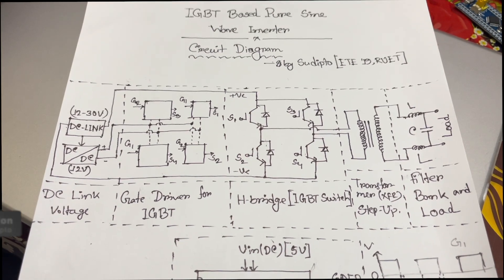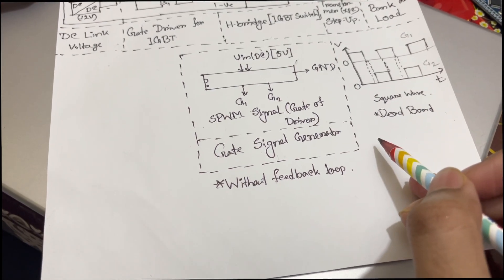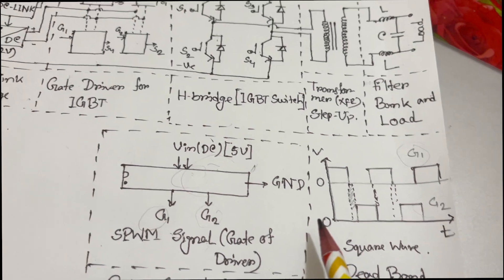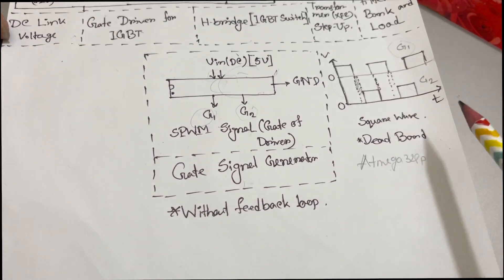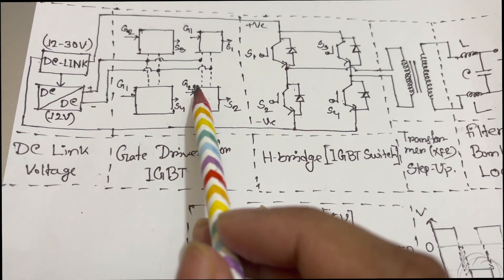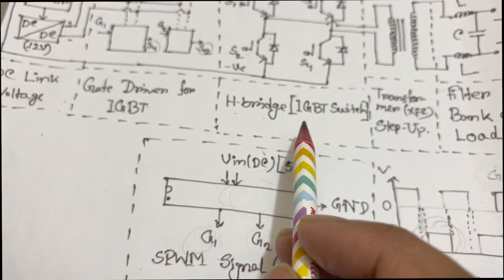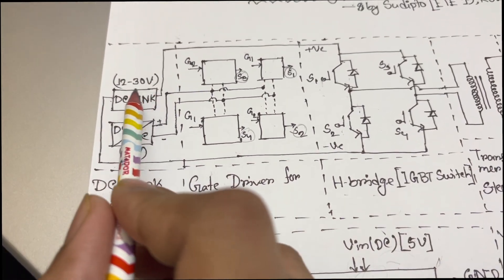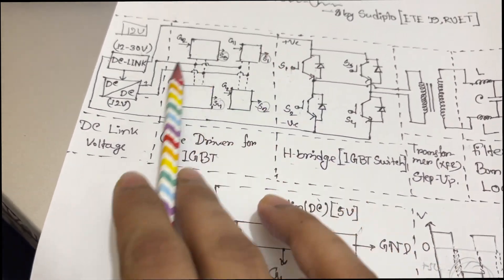IGBT Based Pure Sine Wave Inverter || DIY || Theoretical Explanation || Part - 1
Hello Everyone,
Myself Sudipto. In this video, I have tried to explain one of my projects named “IGBT Based Pure Sine Wave Inverter”.
This project is relatively simple and easy to understand. In this first part of the video series, I have tried my best to address the theoretical background of the sine wave inverter and how the inverter system works. I have included some comparative analysis based on the Total Harmonic Distortion (THD) of inverter output voltage. In the final version of my project, I chose the SPWM technique for modulation to get better DC bus utilization and lower THD. Hope you will learn something new.